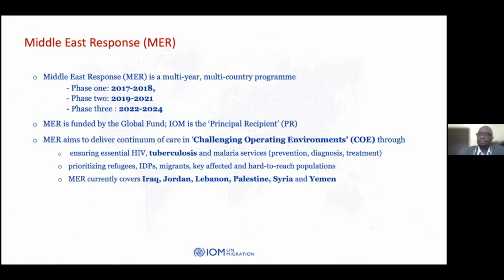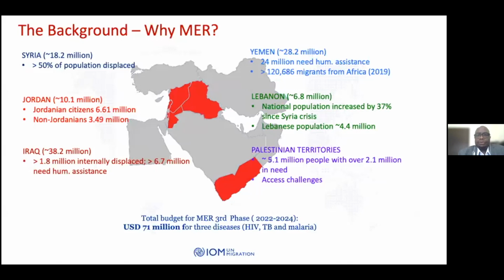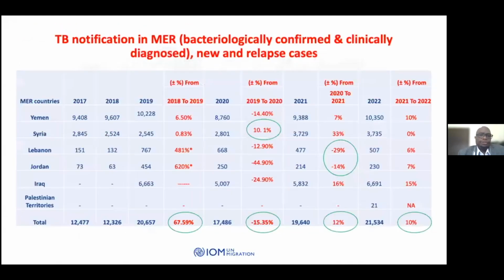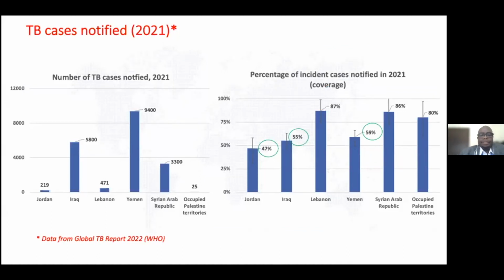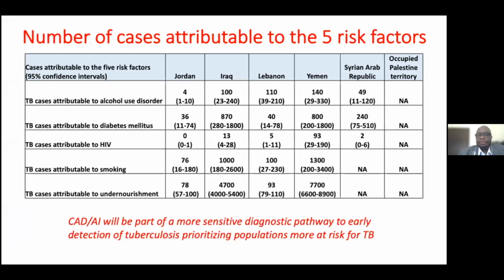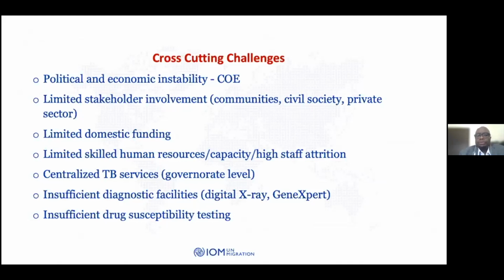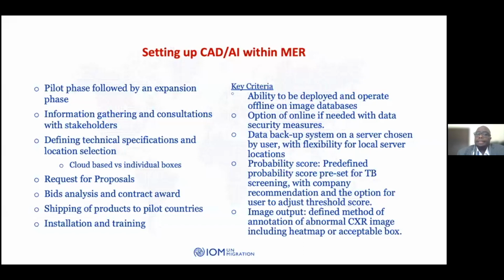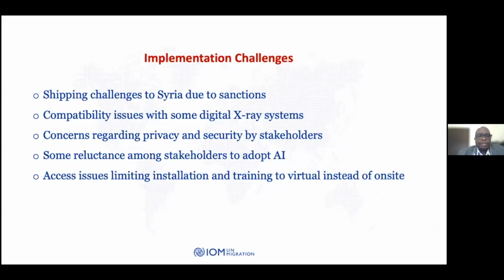Introducing CAD/AI in Challenging Operating Environments (COEs) - Mr. Christopher Togara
Introducing CAD/AI in Challenging Operating Environments (COEs) - Lessons learned from the Middle East Response (MER)

Client story from the Delft Imaging Webinar 'Strategising for Impactful TB Screening' on March 28, 2023